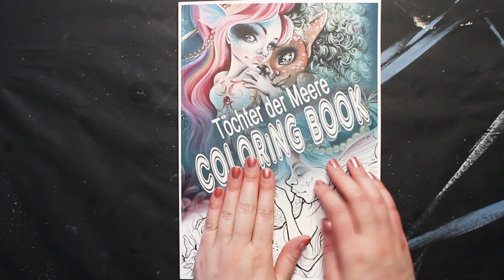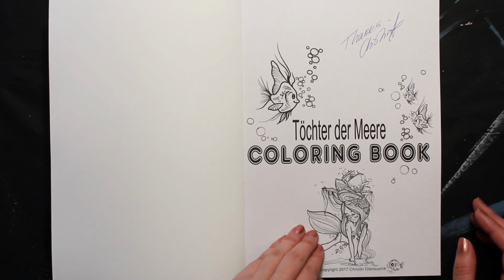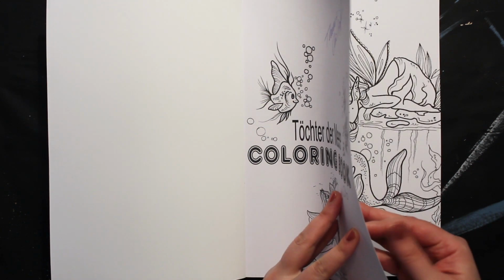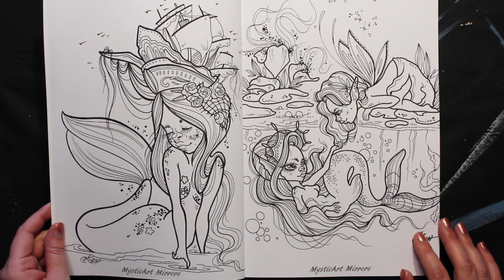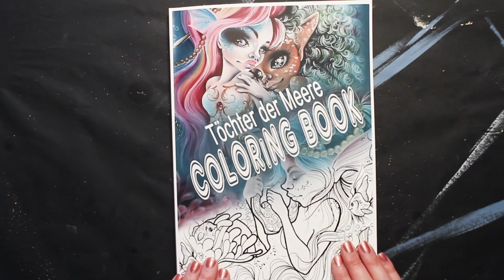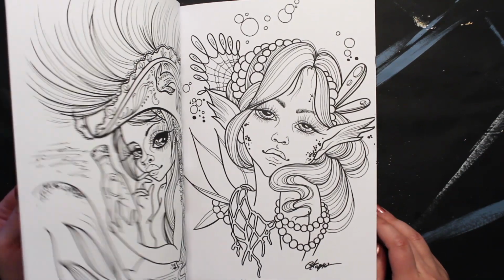Daughters of the Sea Flip Through